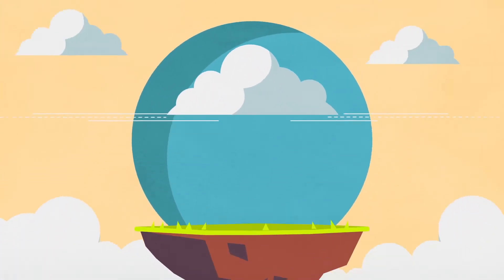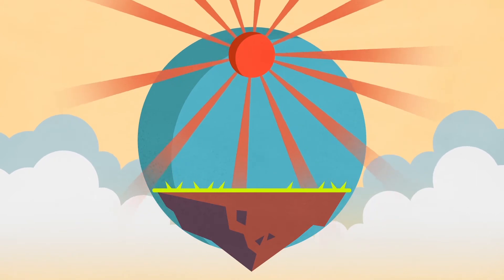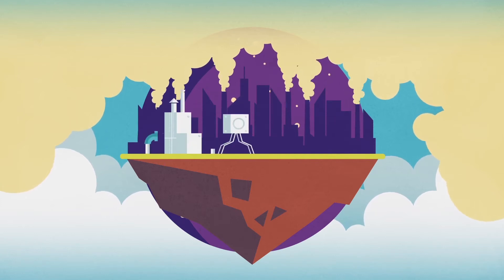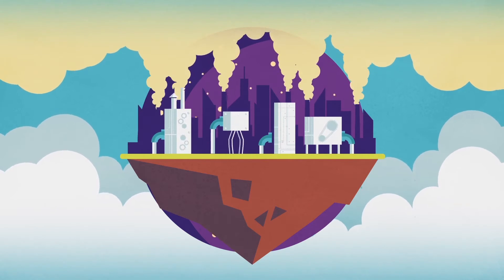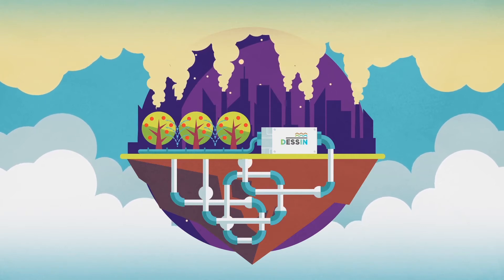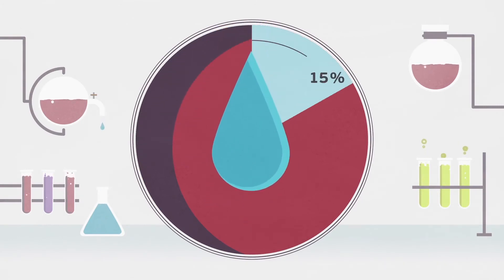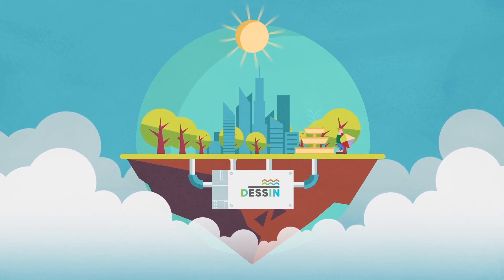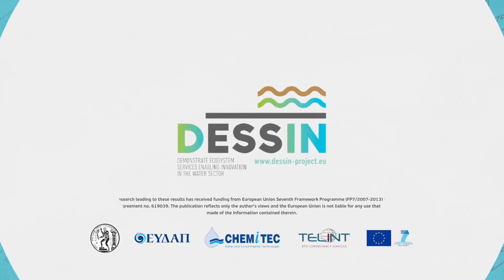DESSIN project: Sewer Mining at the demonstration site in Athens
The research project DESSIN demonstrates sewer mining technologies in Athens, Greece as a novel concept for distributed re-use within the urban environment, exploiting state-of-the-art information and communication technology solutions for distributed monitoring and management of multiple sites combined with small packaged plants.